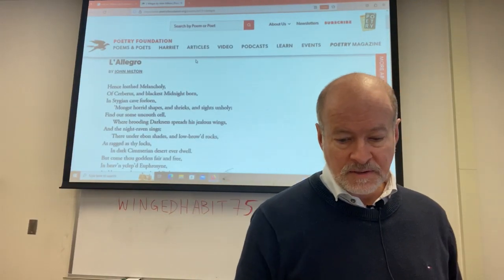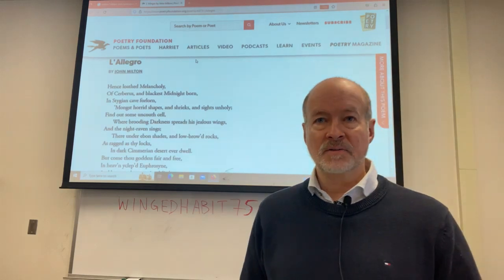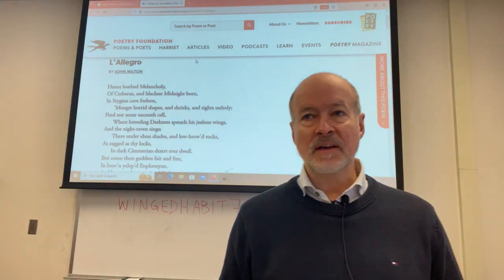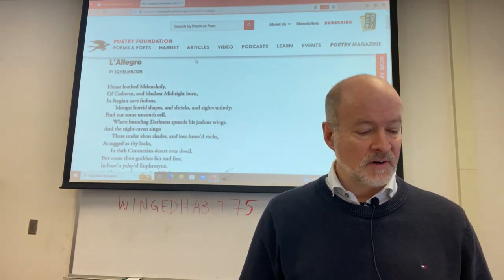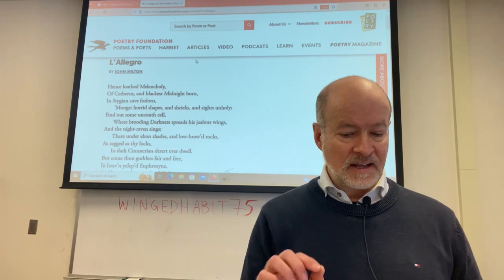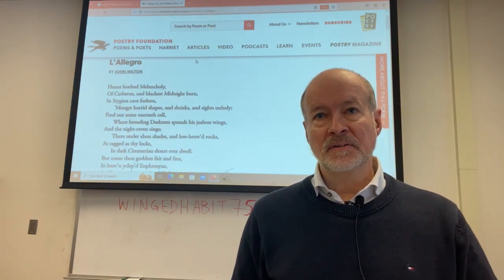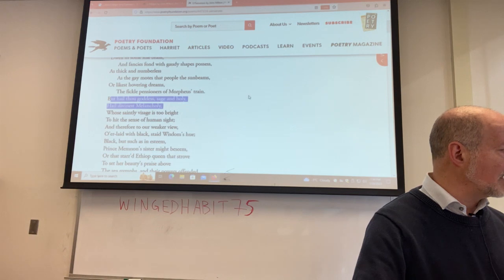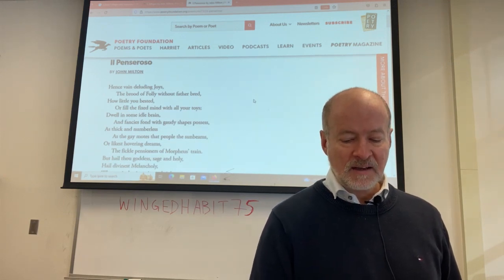John Milton, L'Allegro and Il Penseroso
These are two of Milton's great early poems, written on character but as much a study in the virtues and vices attendant upon what we now would call 'personality types.'